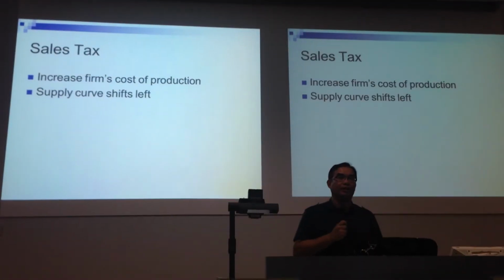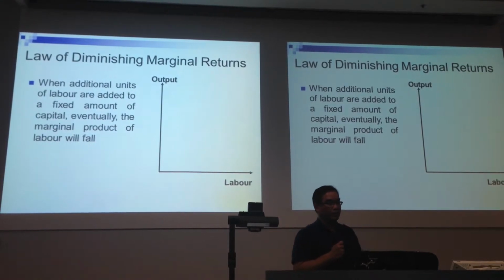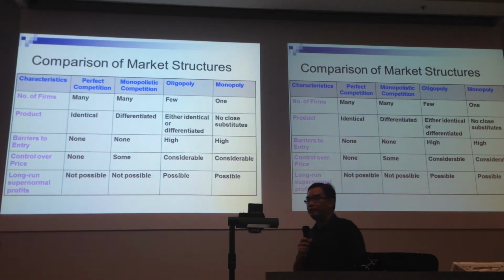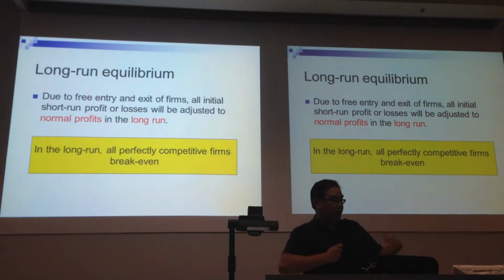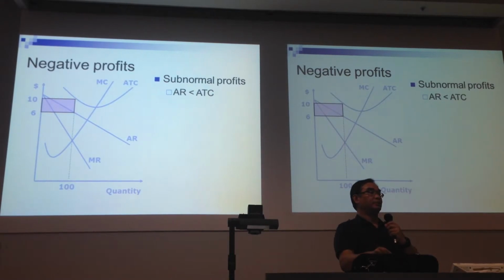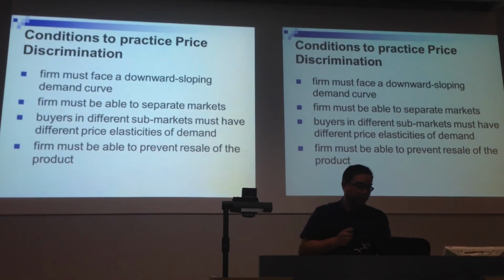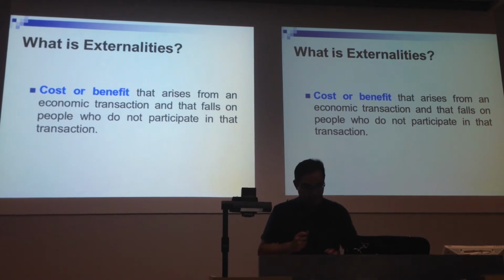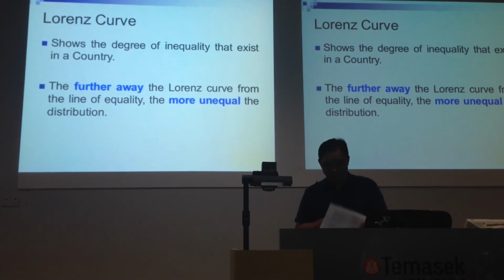Micro Revision Lecture 2015 part 2